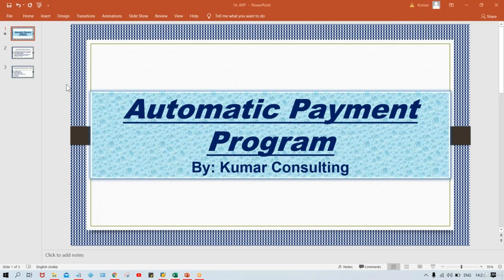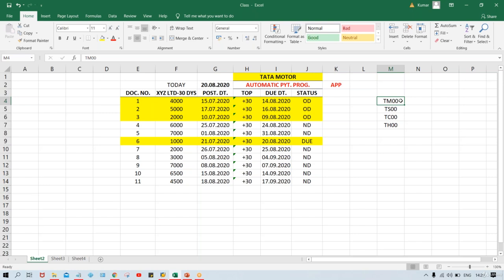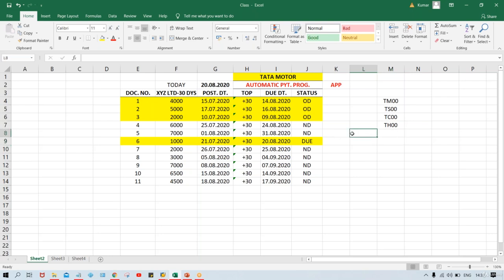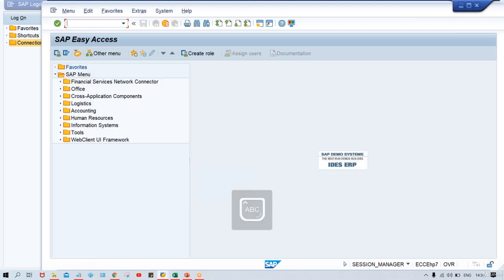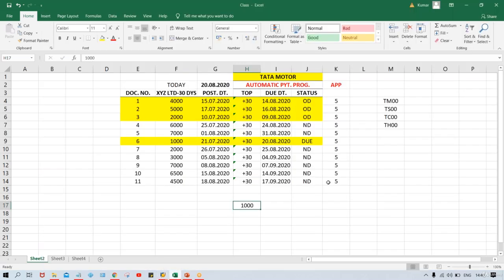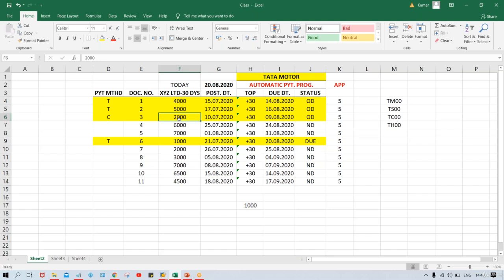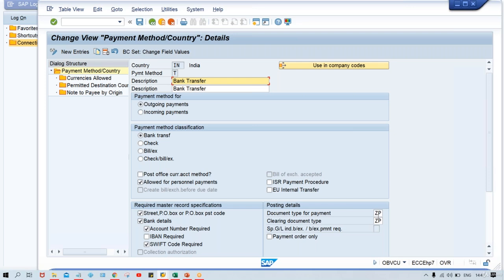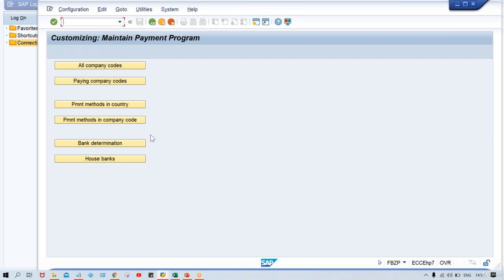SAP Automatic Payment Program part2